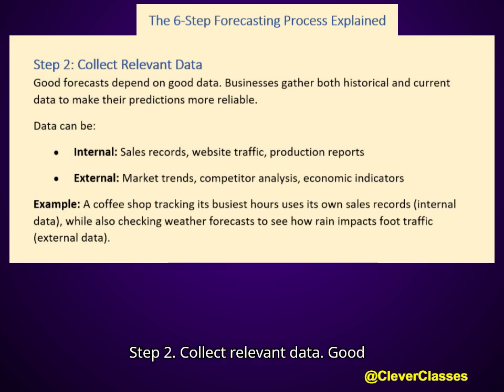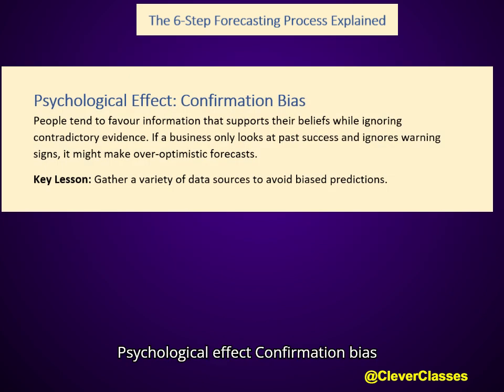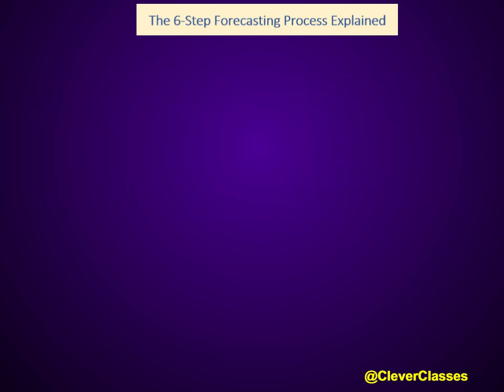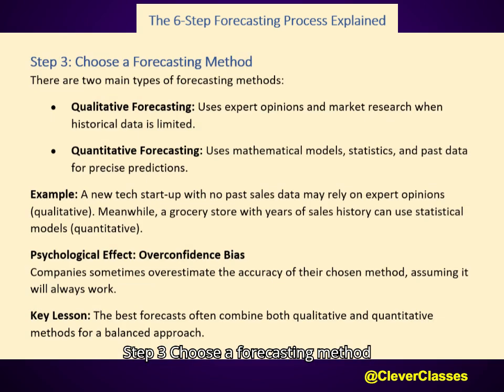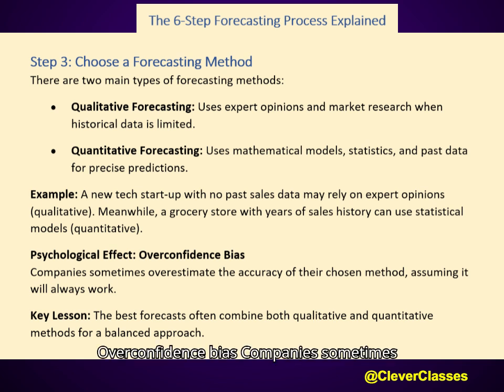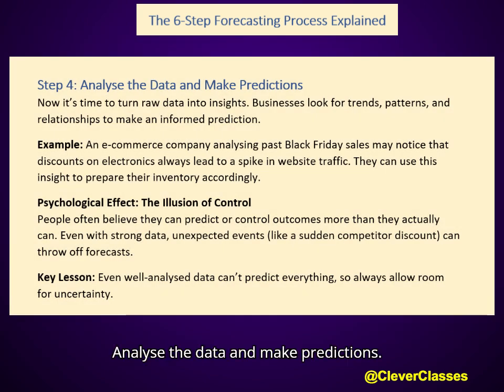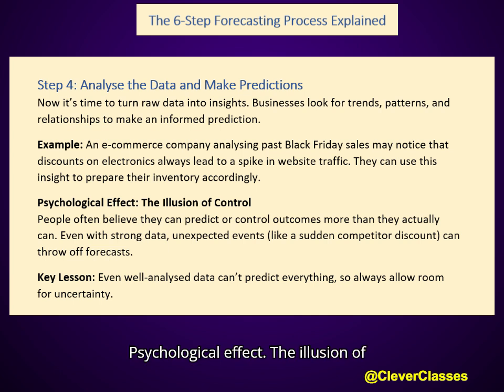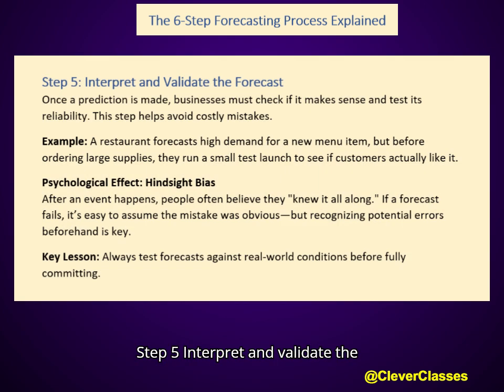How Businesses Predict the Future: The 6-Step Forecasting Process Explained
W3 1.4 Turning Data into Predictions . Ever wondered how companies seem to know exactly what you’ll want next season? Or how grocery stores never run out of your favorite snacks?
It’s all thanks to forecasting! Businesses use data and patterns to make informed guesses about the future. But how do they do it?
Here we break down the step-by-step process of turning raw data into accurate predictions.
Our Clever Classes are designed by professionals to make studying business subjects a breeze. No fluff, we just get straight facts so you don't have to buy those overpriced academic books. These videos are perfect for quick revision and learning new topics. Designed by experienced teachers for everyone to use for FREE!

🎥 Calling all business teachers, students, business professionals, and anyone eager to delve into captivating subjects! If you'd like personalized classes, drop your desired subjects in the comments below. Together, let's spread the joy of learning and share the magic of cleverness with everyone!